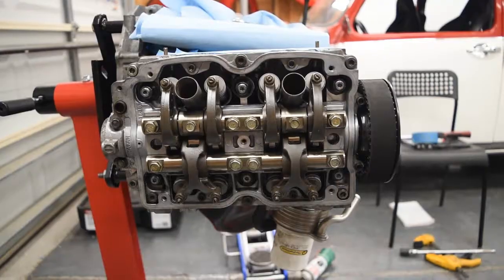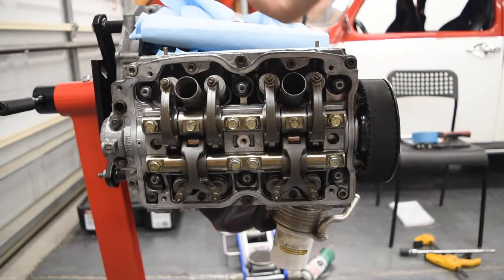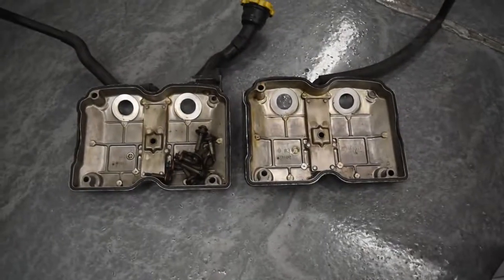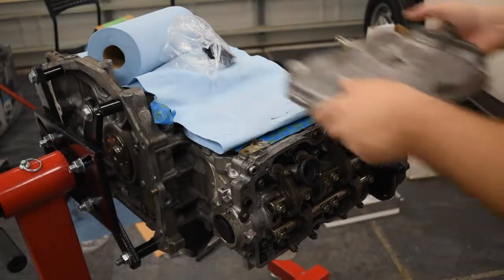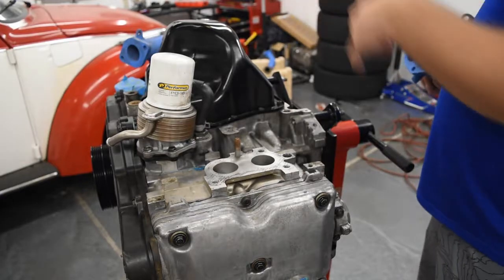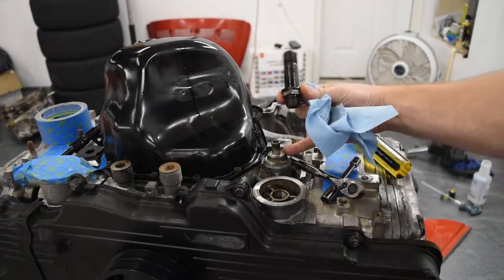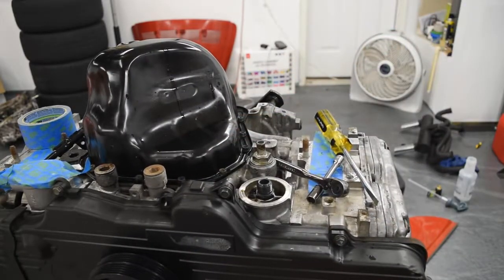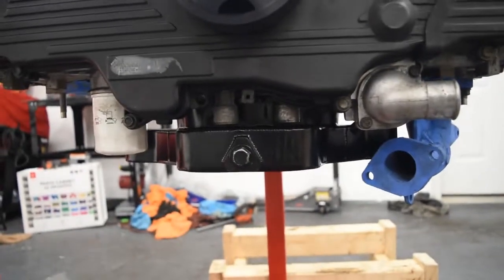SOHC Valve Lash, Shortened Sump and Water Pump Fail -- 1973 VW Super Beetle Subaru Swap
Join us as we adjust valve lash, fix water pump clearance, and install a shortened oil pain on our EJ255 shortblock using EJ251 heads for the 1973 Super Beetle Subaru swap.